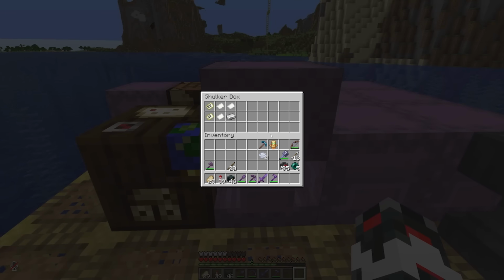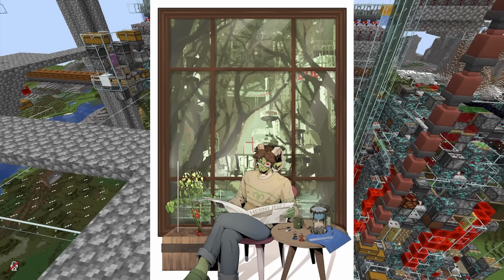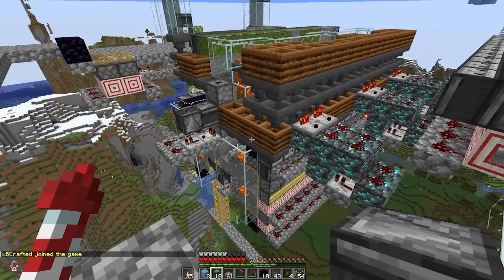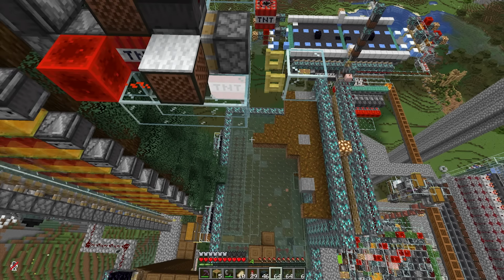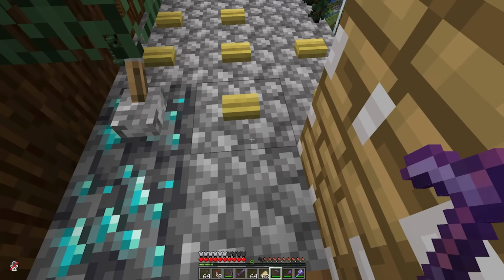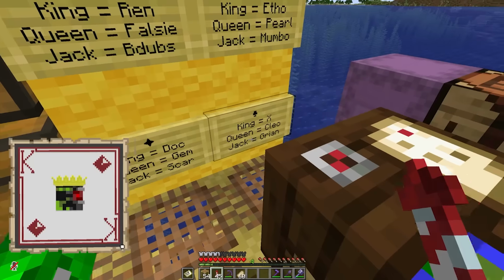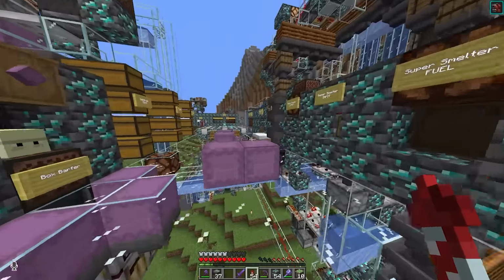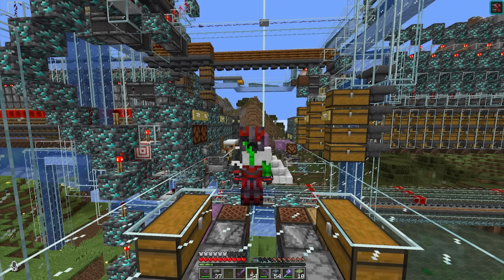Dirty Deeds - Hermitcraft Season 10 Episode 29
Hermitcraft Season 10 is now on Minecraft 1.21.
Dirt and Map Art and Macing. anyways what?